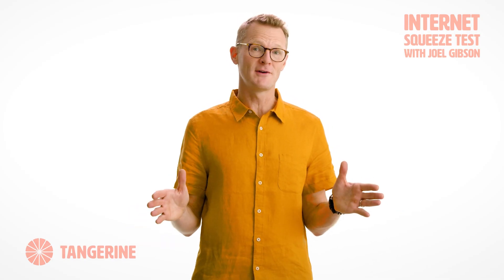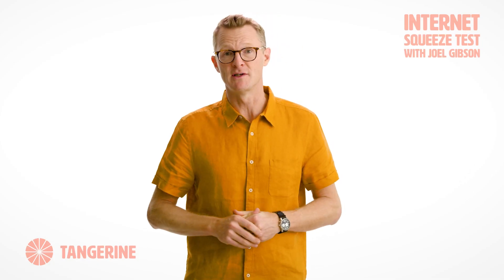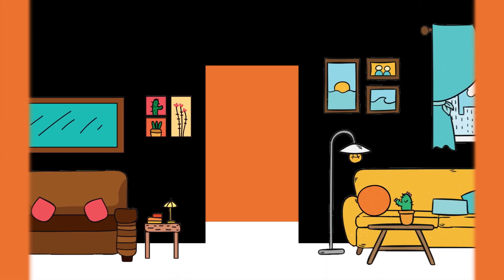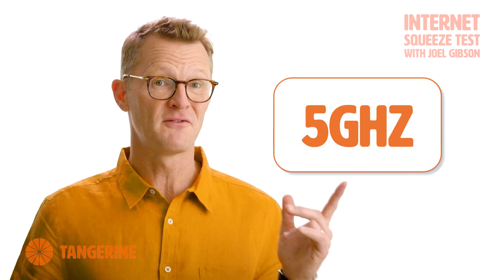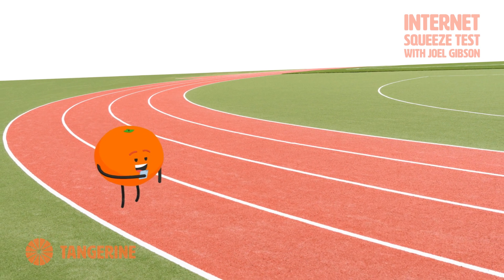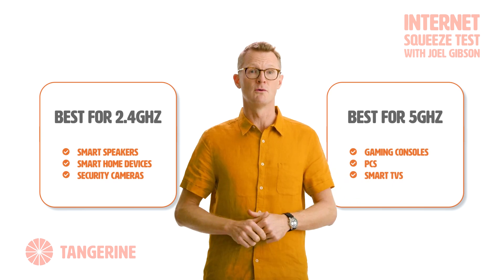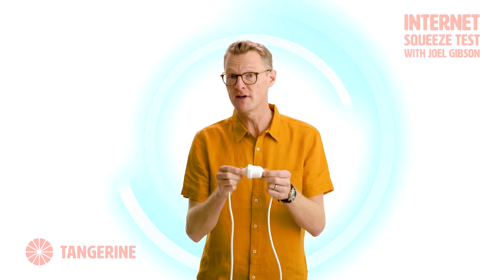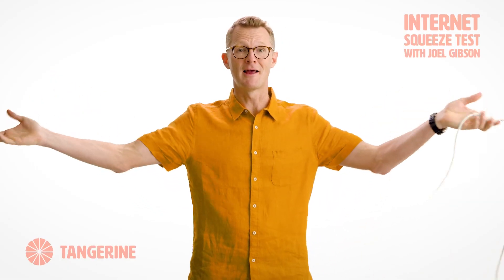Squeeze Test #3: Dodgy WIFI? Here's how to fix it for free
Is your Wifi connection NQR? A bit patchy & prone to drop-outs? If the answer is 'yes', there's no need to stress - there are a number of things you can try to help fix your Wifi without paying a cent. Watch this video to find out.